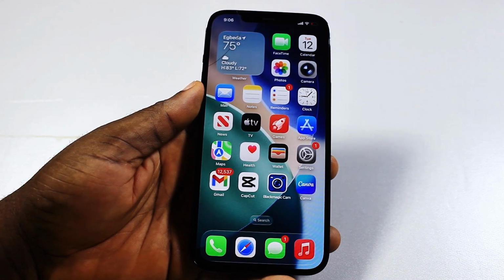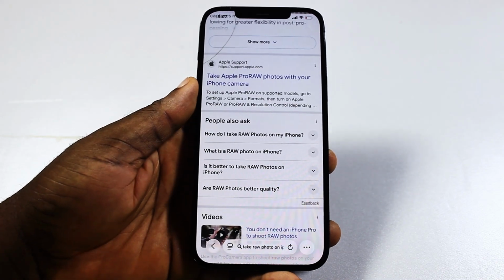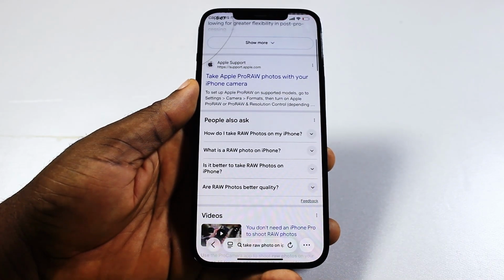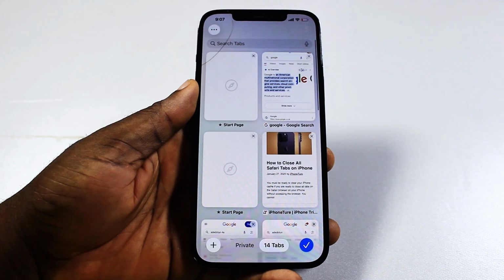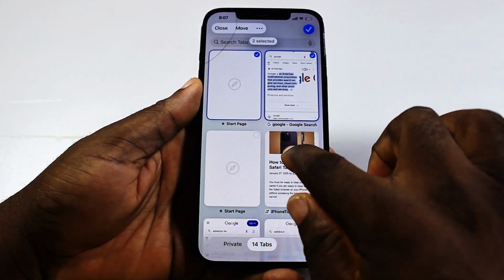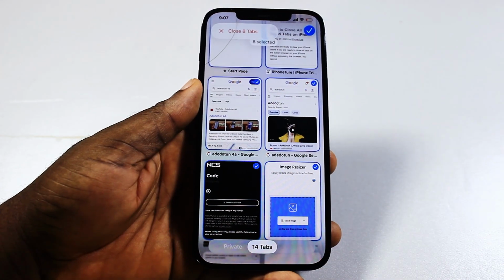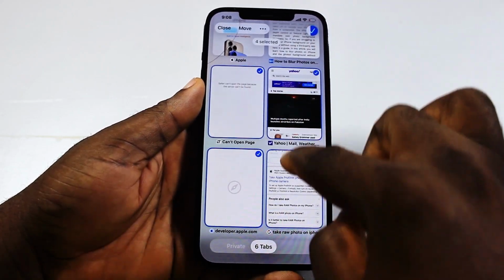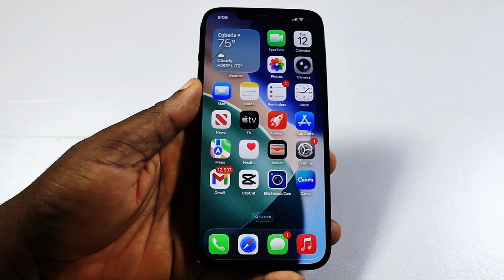How to Close All Tabs In Safari Browser on iPhone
You will learn how to close all tabs in Safari browser on iPhone at the end of this tutorial.

Cheap iPhone
Cheap Samsung Phone
Cheap Apple Watch
Cheap Digital Camera
Cheap YouTube Microphone
Cheap MicroSD Card